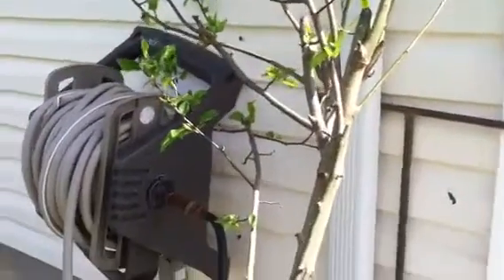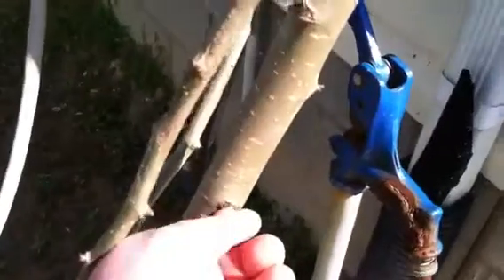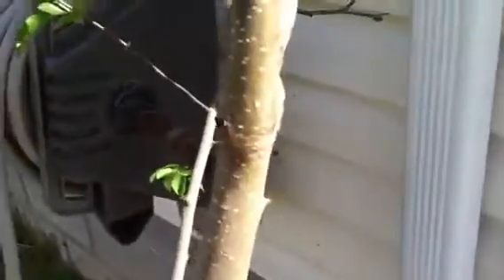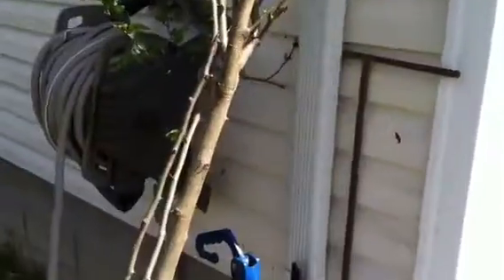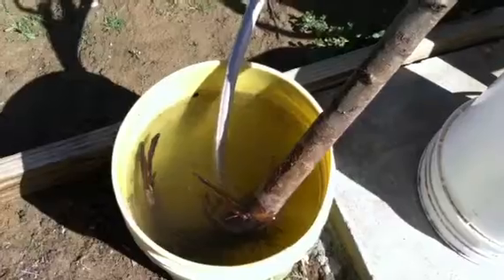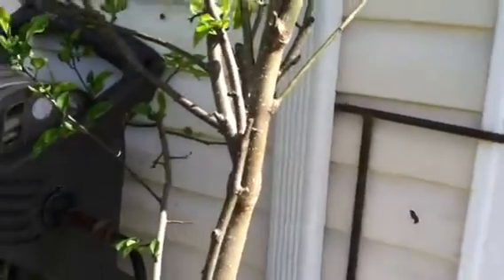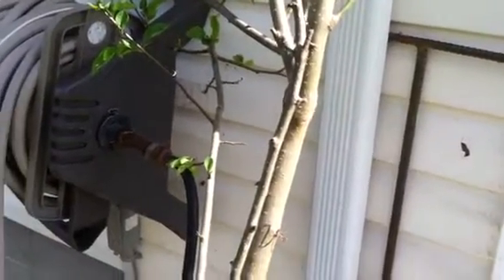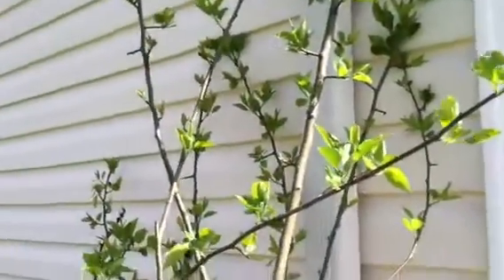What kind of tree?